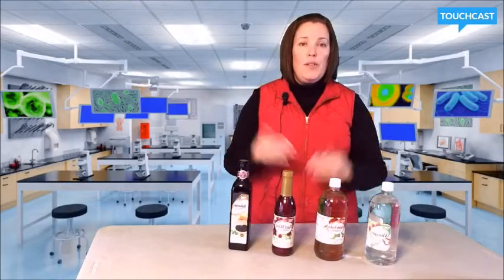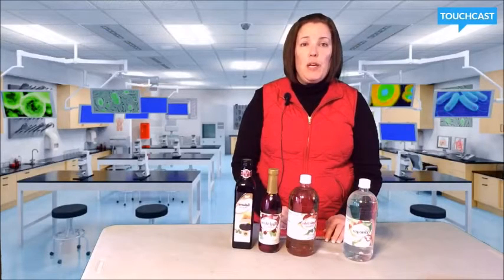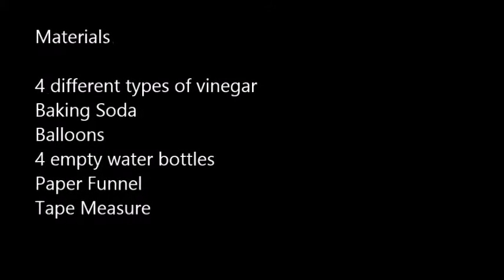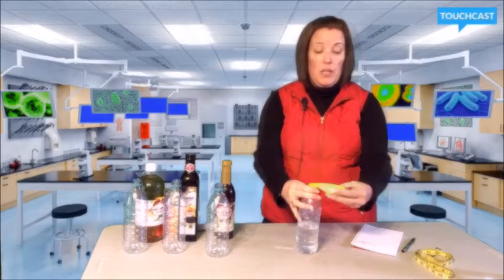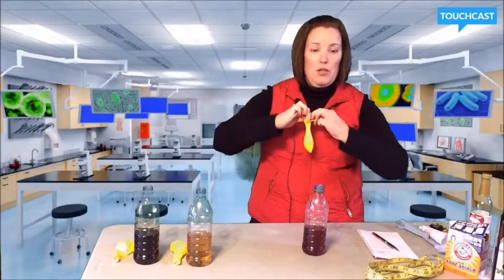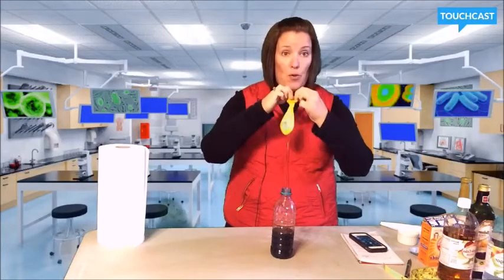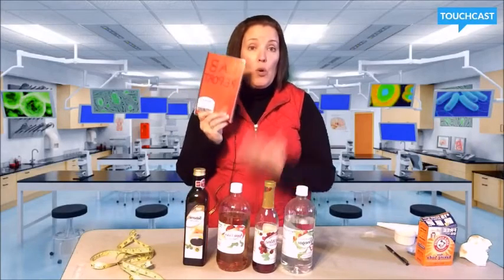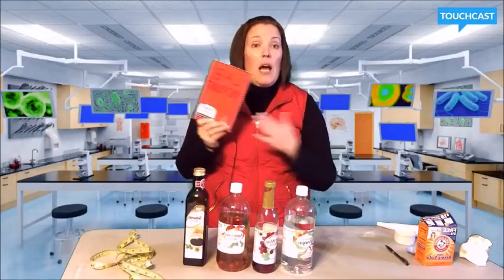How to Put Together a Science Fair Project